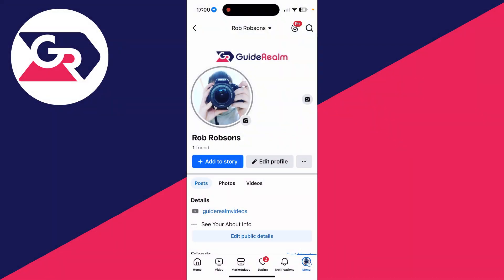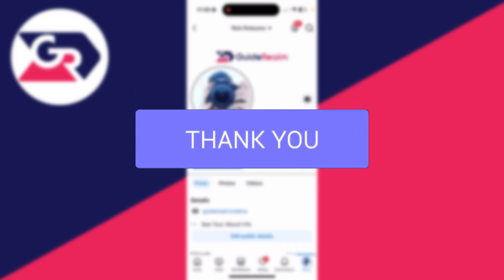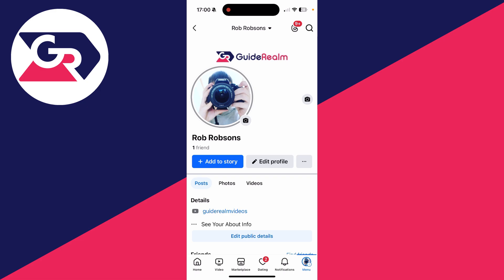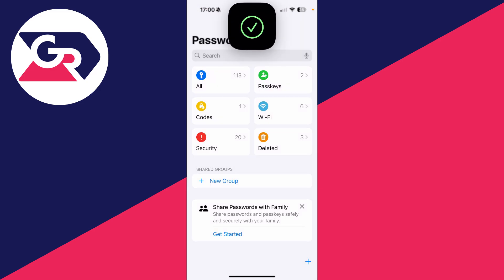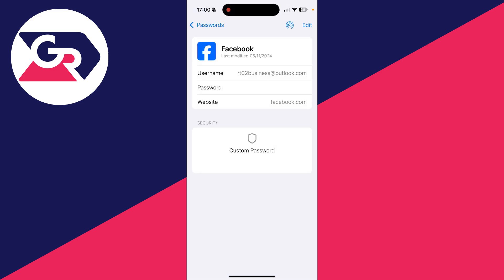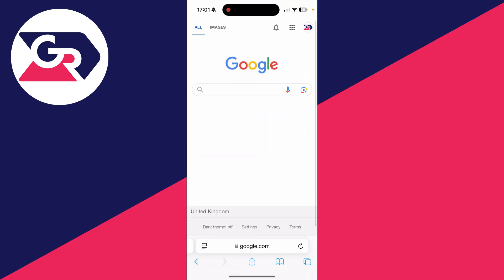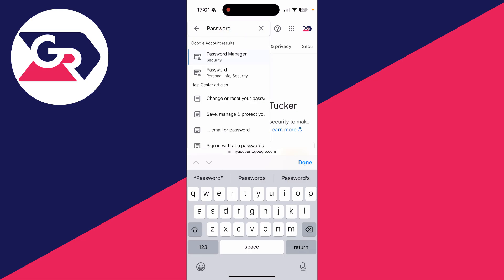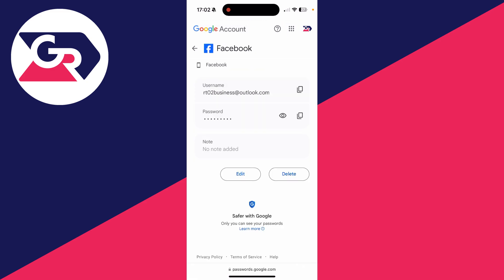How To Check Current Facebook Password - Full Guide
Learn how to check current facebook password in this video.

GuideRealm